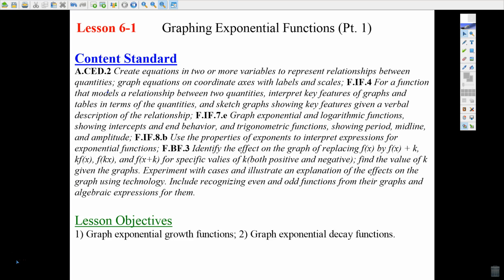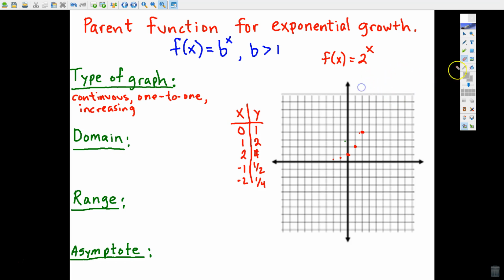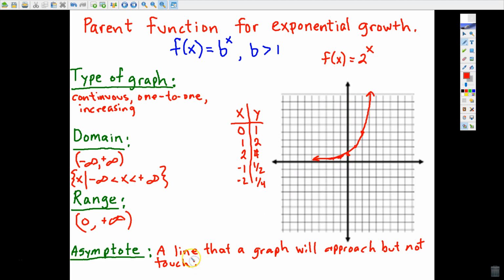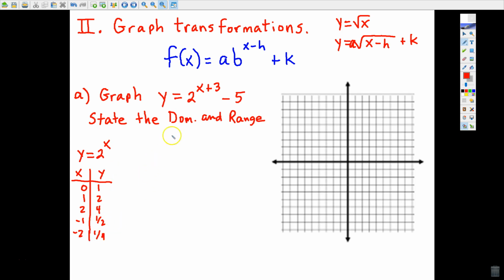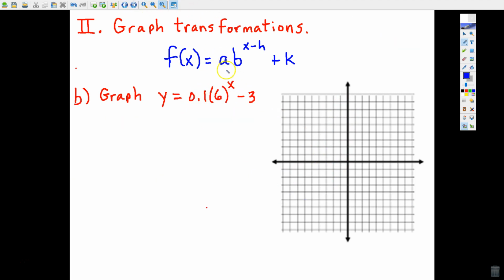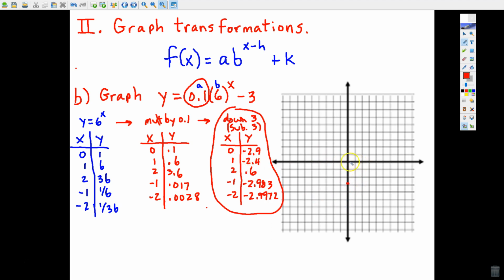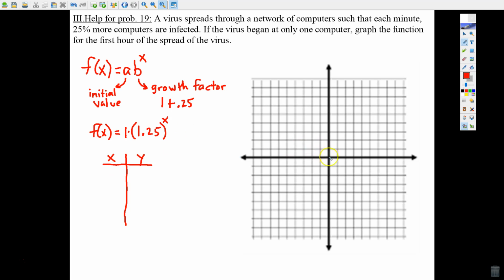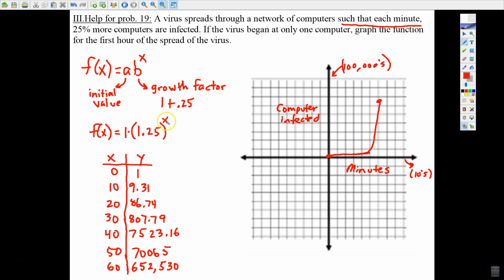Lesson 6 1 pt 1 notes